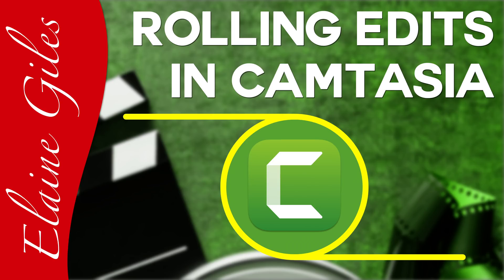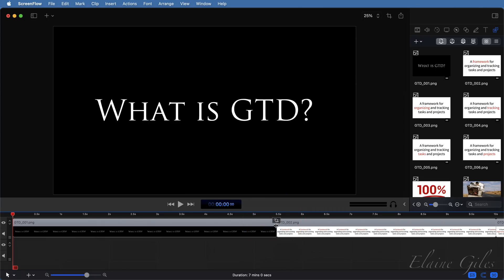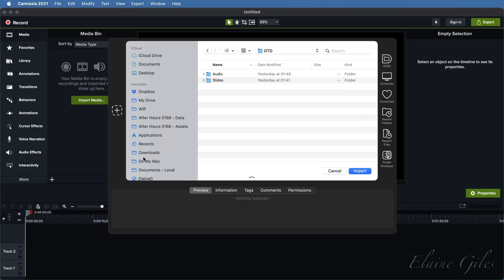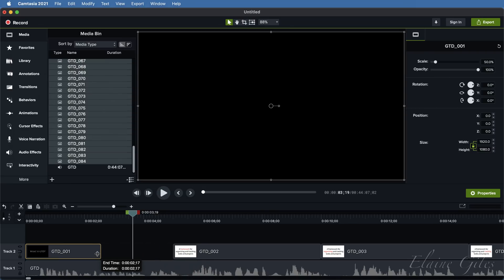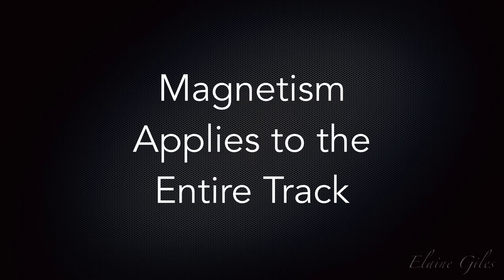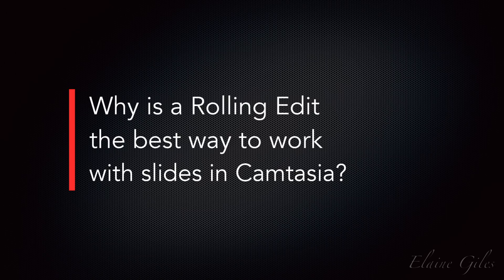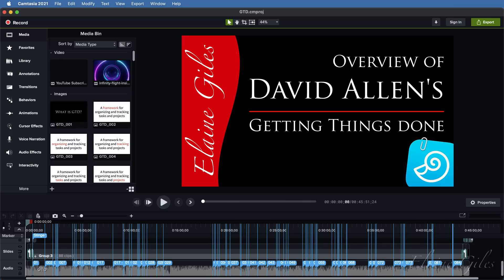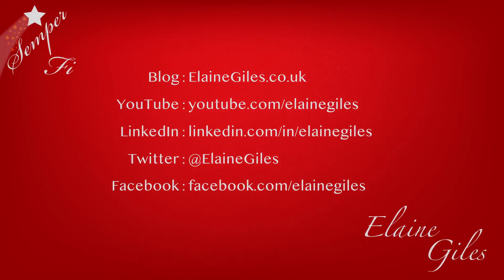Saving Time with Rolling Edits in Camtasia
Edit faster in Camtasia with Rolling Edits!

After using ScreenFlow intensively for 12 years I switched to Camtasia. The first video I edited in Camtasia I needed a Rolling Edit and it wasn't there which lead to me finding a way to replicate the feature.

Luckily Camtasia's Magnetic Timeline feature added in Camtasia 2020 and used in tandem with a transparent placeholder means Camtasia users can now enjoy the benefits of Rolling Edits too.

Fast Editing: If you're up for saving time in your editing this is a must know trick!

As promised below is the link to all the downloads mentioned in the video. The contents include:
- Demo Camtasia file
- PowerPoint file with demo slides
- Keynote file with demo slides
- Demo slides in image format
- Transparent Placeholder Camtasia Library item

➡️ Timeline ⬅️
00:00 - Welcome
00:13 - What is a Rolling Edit?
00:26 - When is a Rolling Edit most useful?
00:38 - I learnt Rolling Edits in ScreenFlow!
01:48 - Rolling Edits in Camtasia
02:11 - Adding Audio
02:32 - Adding Visuals
03:00 - Changing the default image duration
03:32 - Enabling the Magnetic Track option
04:27 - Are there any gotchas?
04:38 - The Transparent Placeholder Trick
05:26 - Why is a Rolling Edit the best way to work with slides in Camtasia?
06:41 - What a complete final edit looks like
06:56 - FREE downloads!
07:20 - Recap